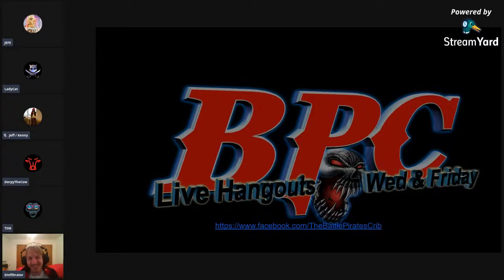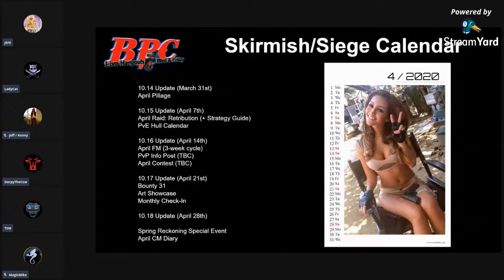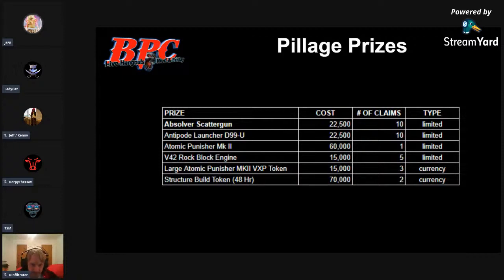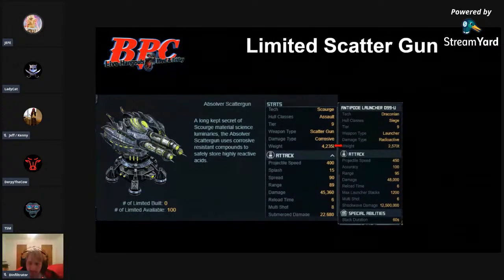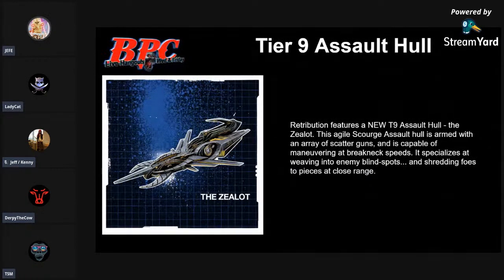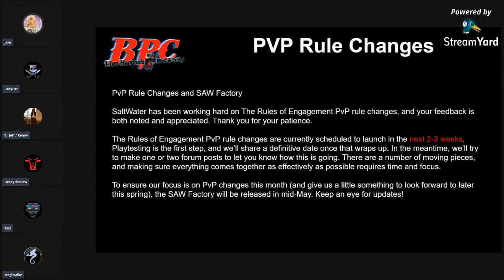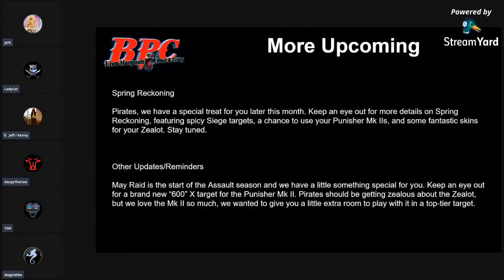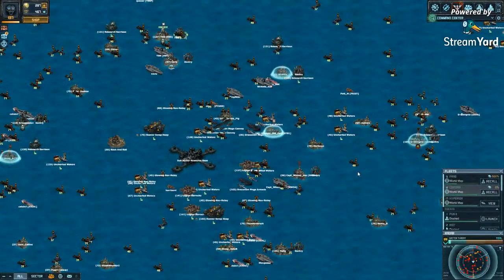Battle Pirates Crib - Pillage and CM Diary - 7PM Eastern